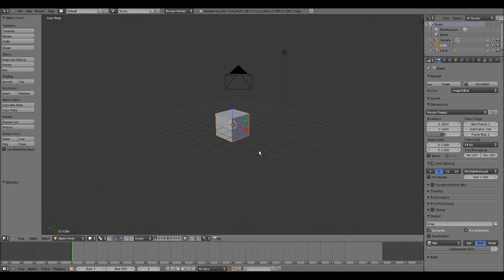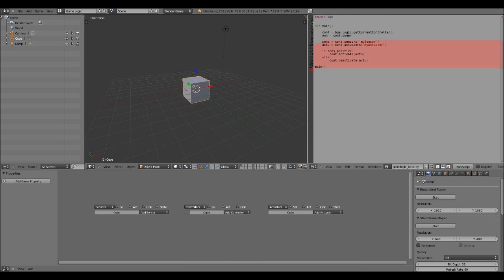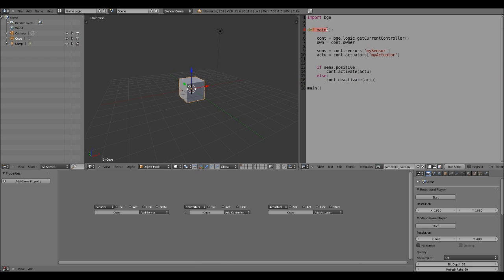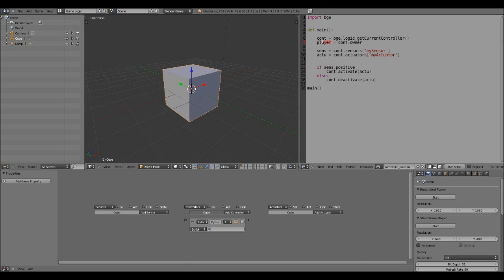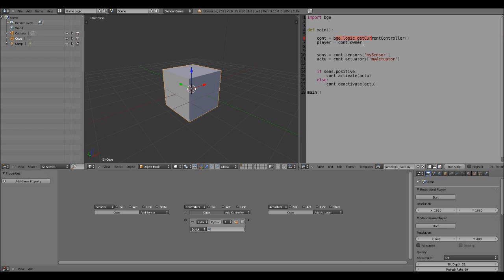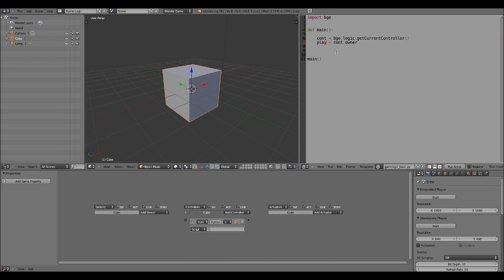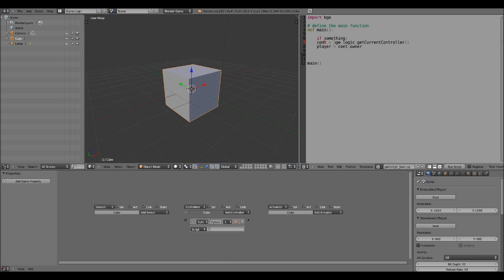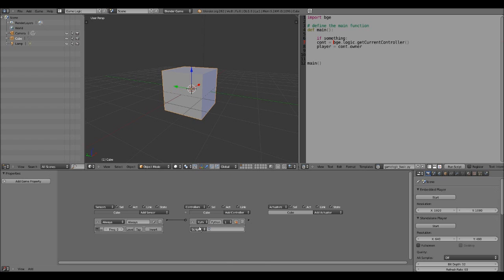[HD] Blender 2.6 Game Engine Python Scripting Tutorial - Text Editor Basics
In this second video, you learn the basics of the text editor. Understanding the text editor better will allow you to be more efficient in your scripting projects, so I thought it was important enough to have a separate video dedicated to it.